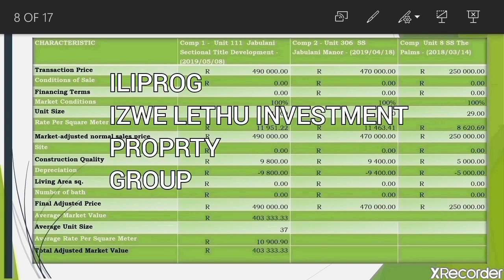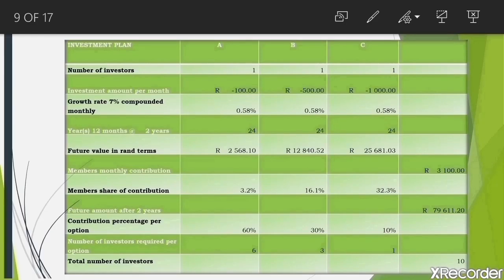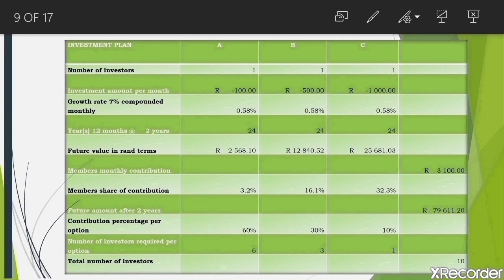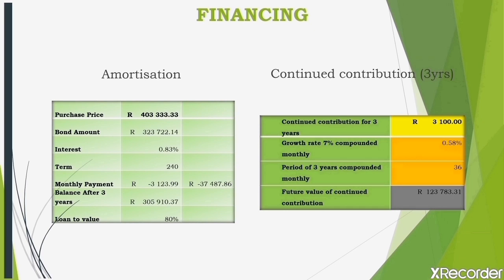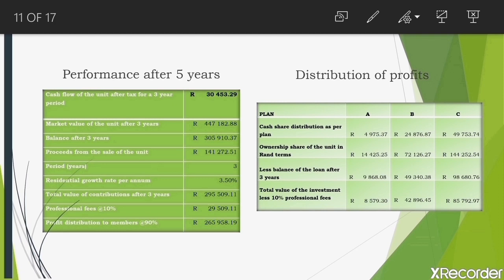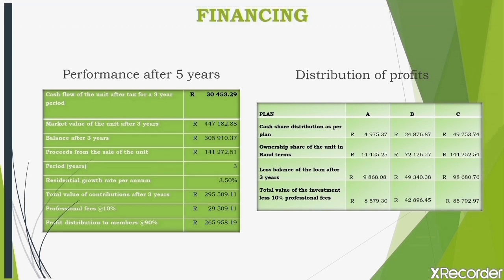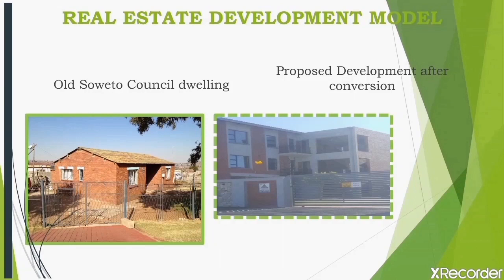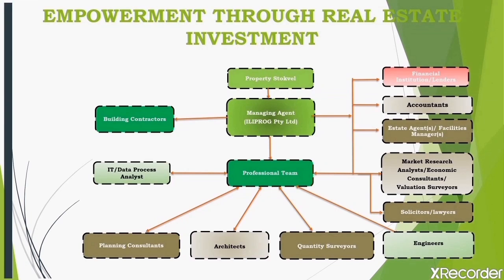Property Stokvel - Part 2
Property Investment